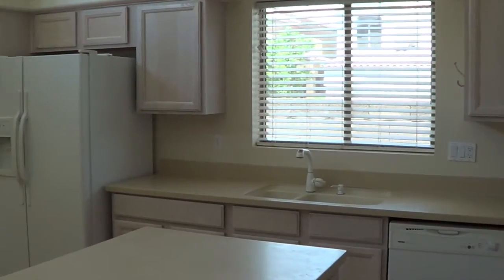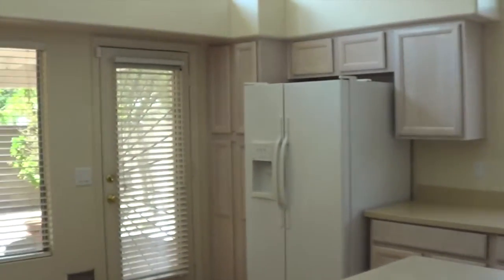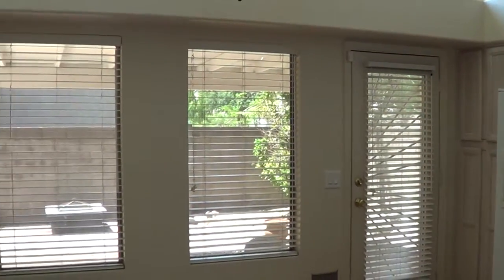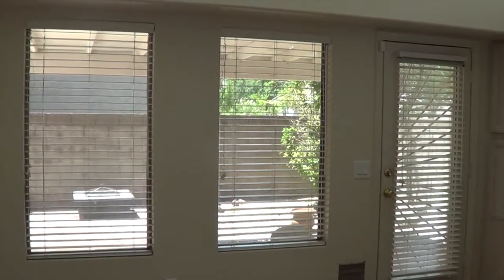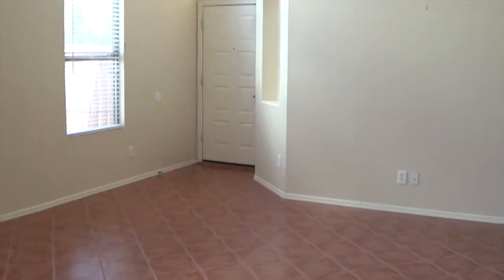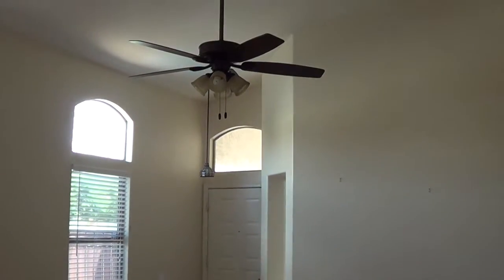Chris Zubrycki Video Blog #119 - 24640 N 35th Drive, Glendale, AZ 85310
24640 N 35th Drive

Chris Zubrycki - Associate Broker, GRI, e-PRO
RE/MAX Professionals